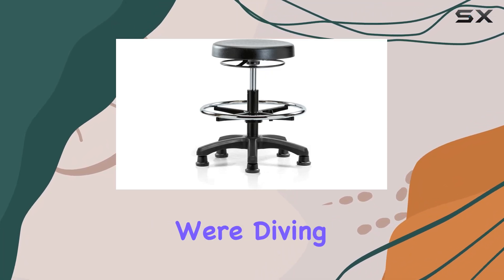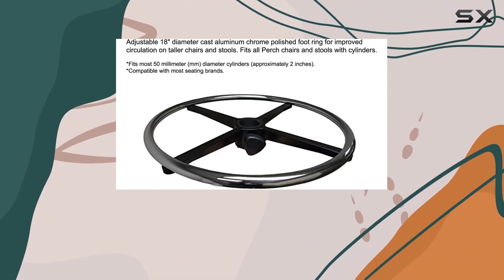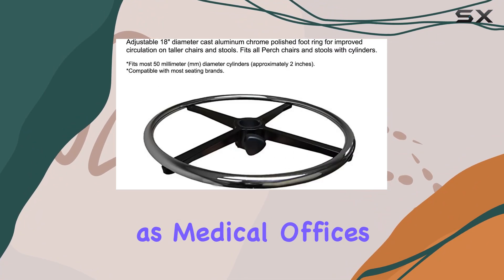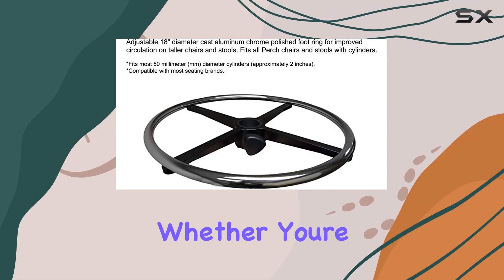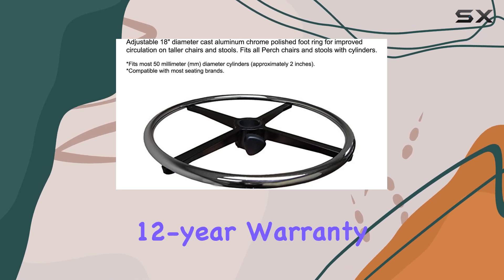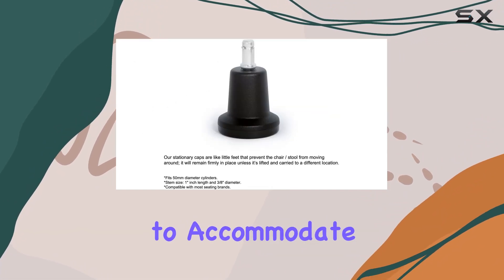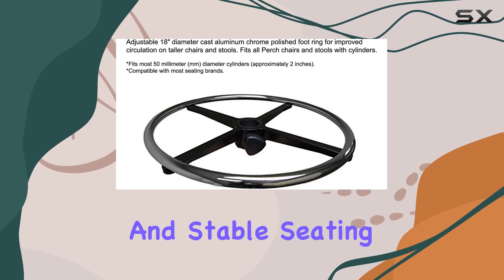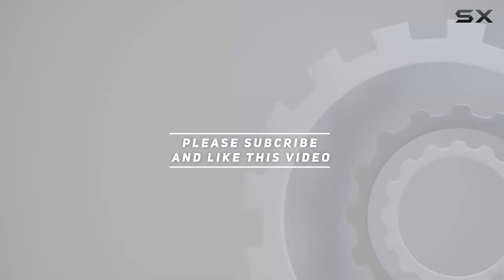Perch Polyurethane Work Stool: The Ultimate Solution for Comfortable and Stable Seating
0:00 Intro
0:06 Review

Things that we mentioned in this video:
Perch Polyurethane Work Stool : B0036Q4O02